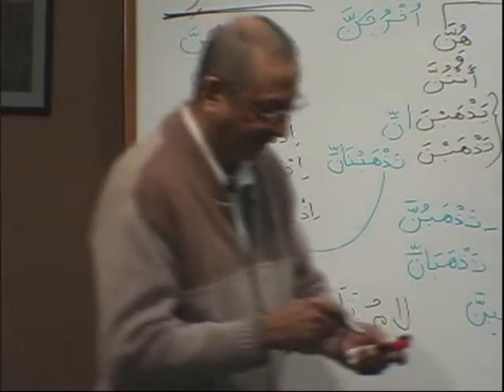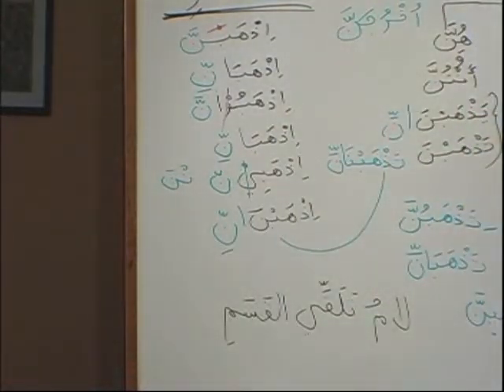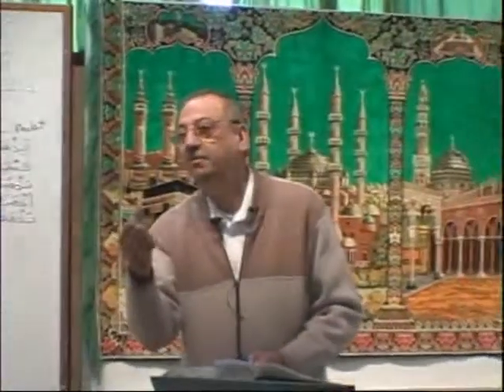MAV_BK3_DVD23_PARTA2.avi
nstitute of the Language of the Qur'an Toronto Canada
DVD 23 - Lesson 33 (start)    to end of Book 3  - Parts (A1,A2,A3,A4,B1,B2,B3,B4)